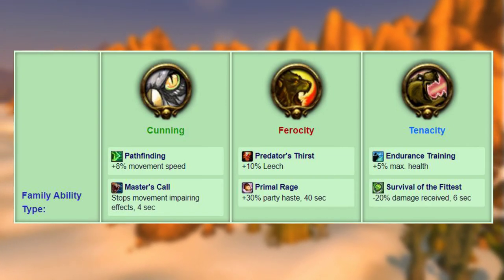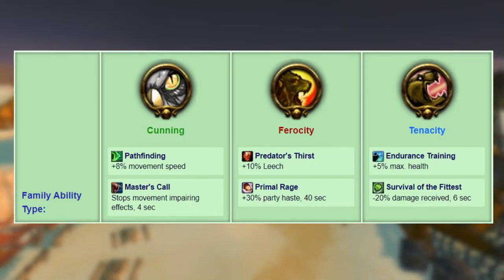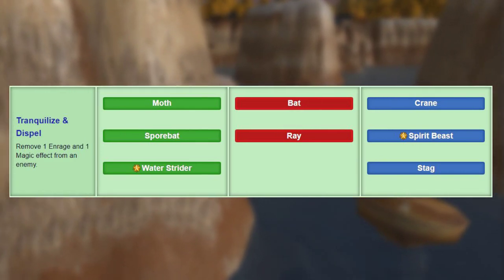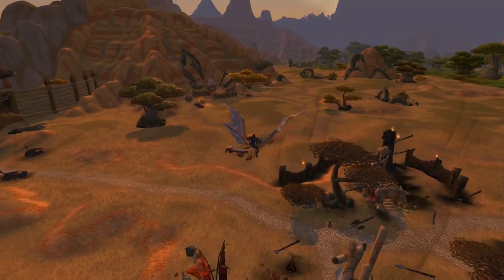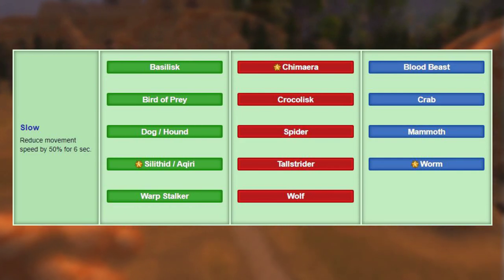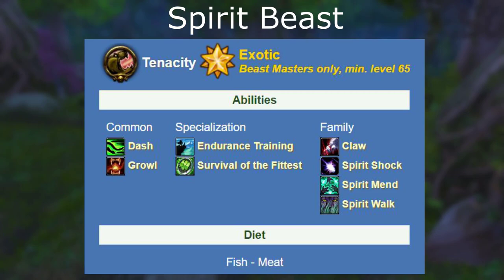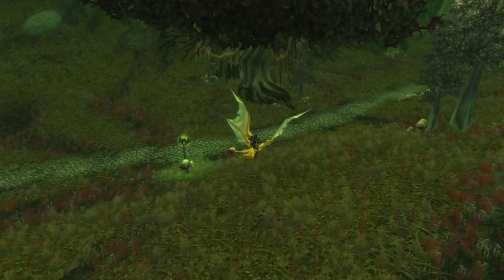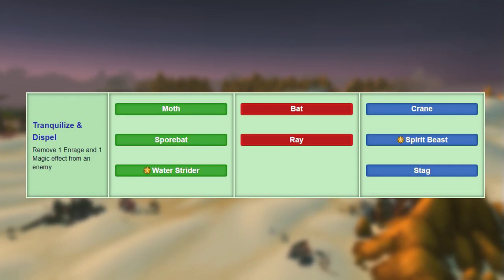BEST Hunter Pets for PvP in 2020 | Arena, Battlegrounds, World PvP | World of Warcraft (Re-Upload)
In my first video I said some stupid shit, now (hopefully) I didn't! Thanks again to everyone who jumped down my throat, I actually needed it and the experience was humbling. YOU GUYS ROCK! See you soon! -xBLU

💻 My PC Parts:
Ryzen 5 3600
RX 580 GPU
16g Crucial Ballistix DDR4
Curved Monitors
Razer Basilisk X Mouse
Logitech Speakers
HyperX Cloud II Headset
Dierya Mechanical Keyboard